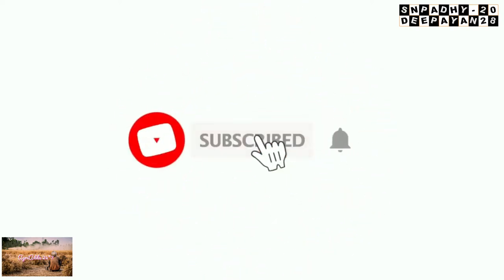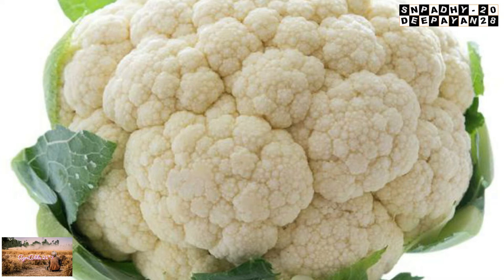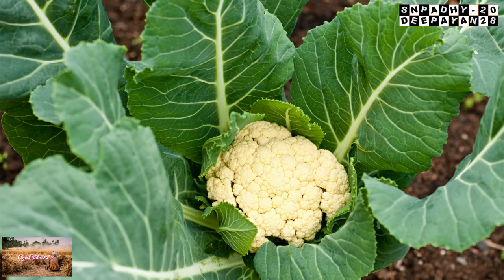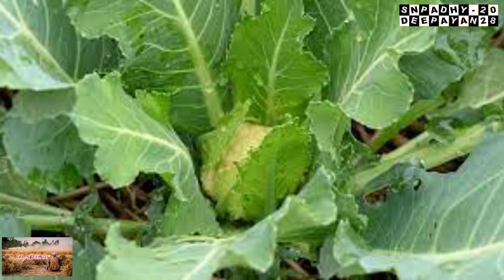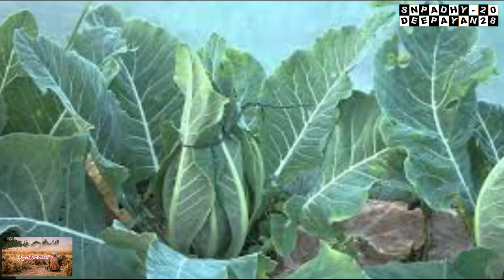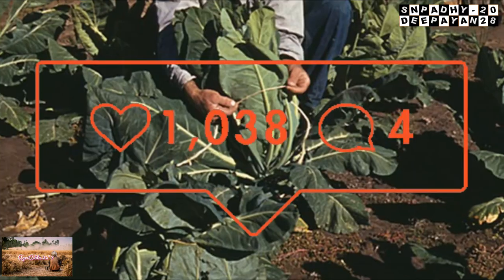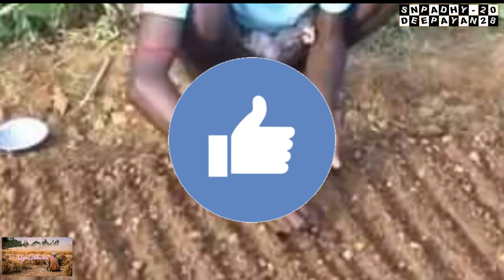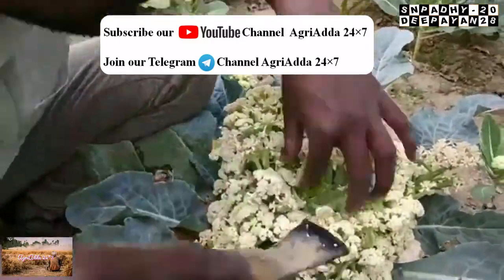Blanching and Scooping in Cauliflower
NEM RAJ SUNDA SERIES:
1. Evolution & History | Nem Raj Sunda
2. General Agriculture | Nem Raj Sunda
What is Global Worming? Nem Raj Sunda